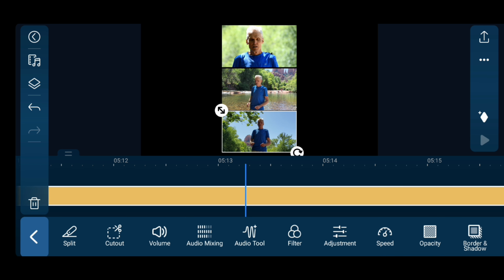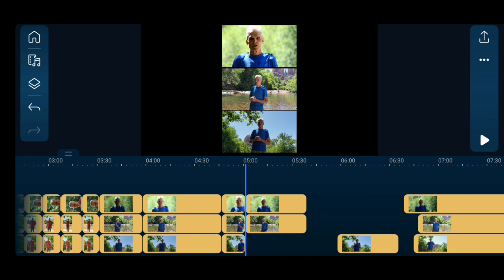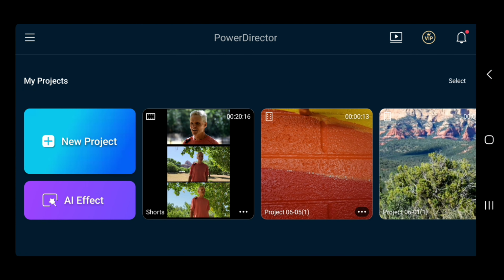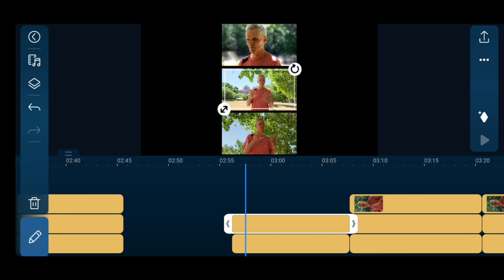Editing Pro Tips